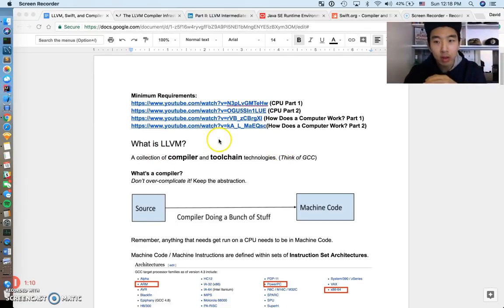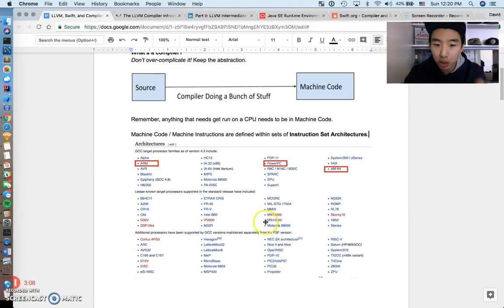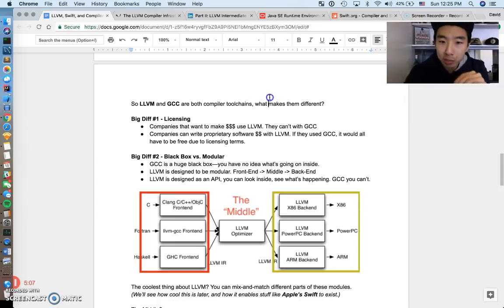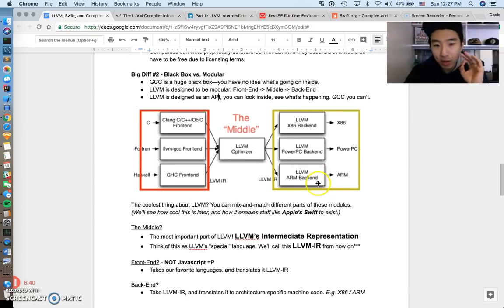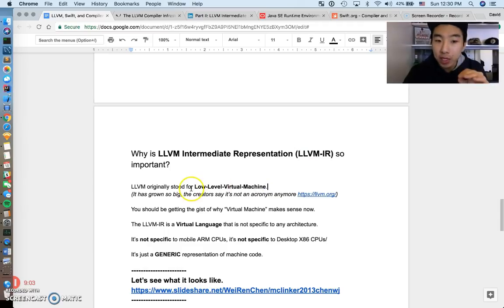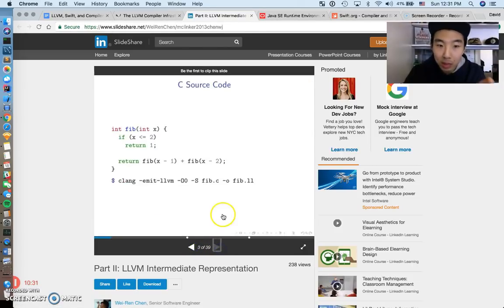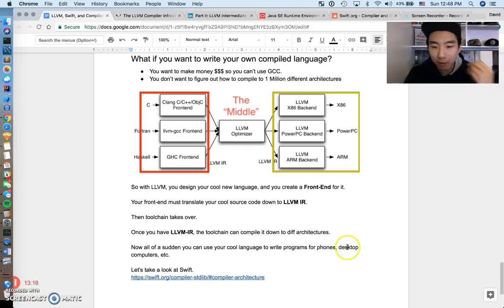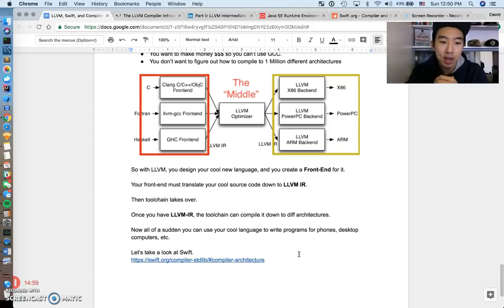What is LLVM? What Makes Swift Possible?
What is LLVM? LLVM Explained